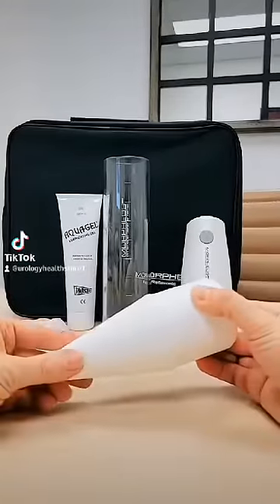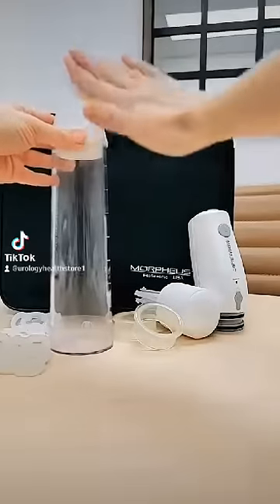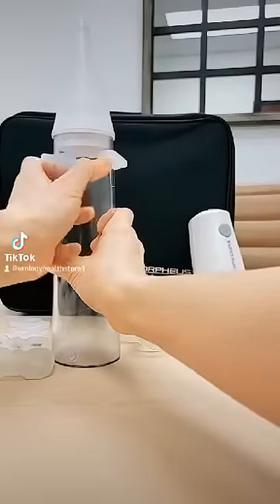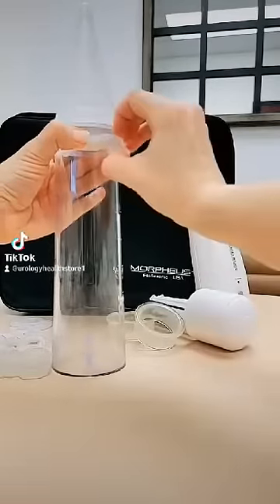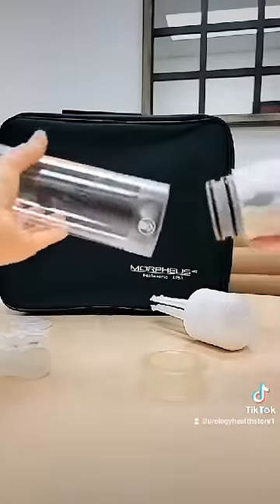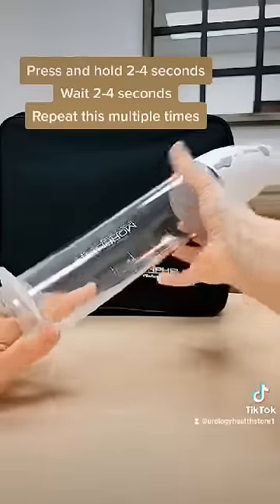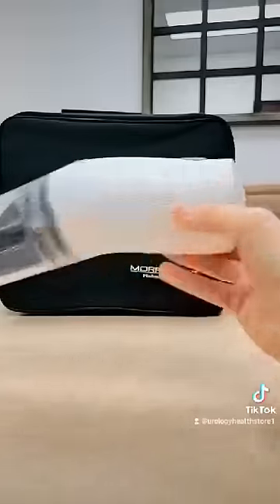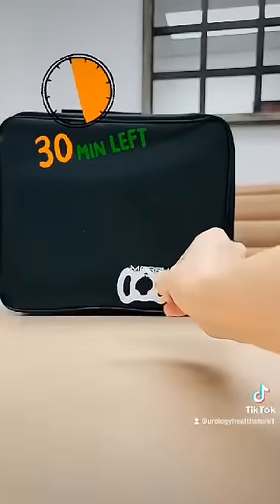Morpheus Vacuum Erection Device - Step By Step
How to use a medical grade Vacuum Erection Device properly.